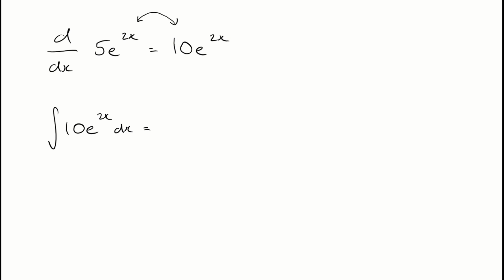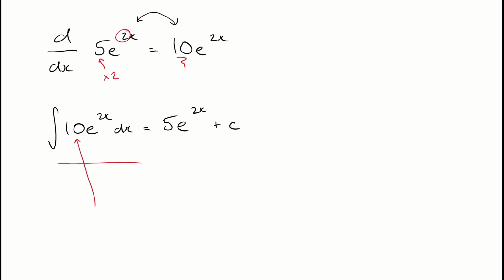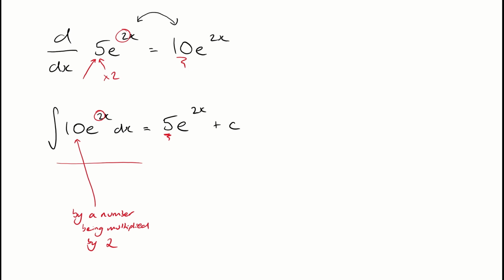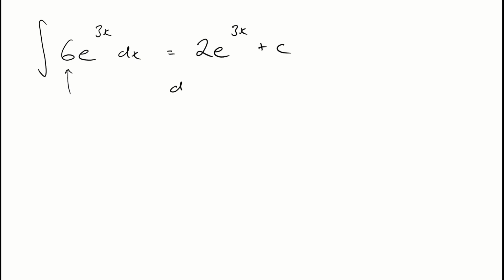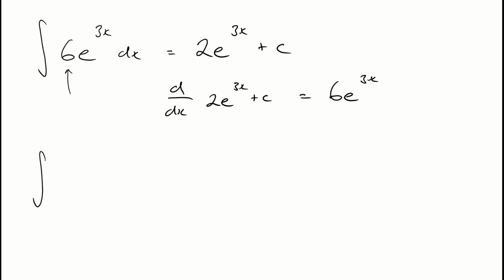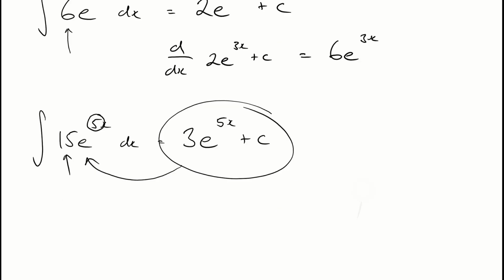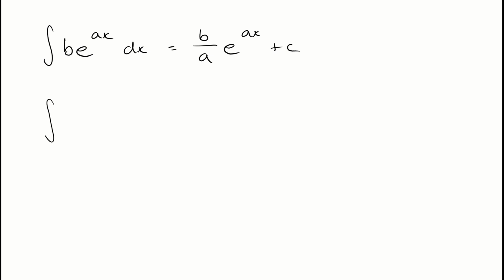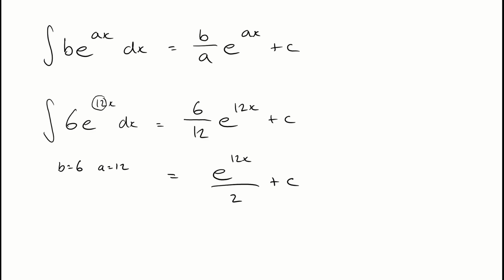Anti-differentiating 'e'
This video explains how to anti-differentiate the exponential (e) function